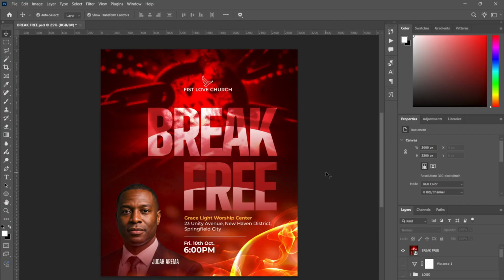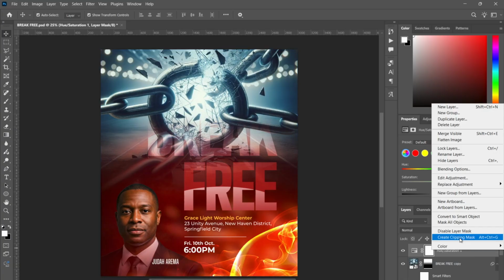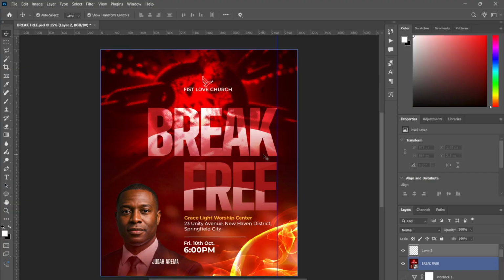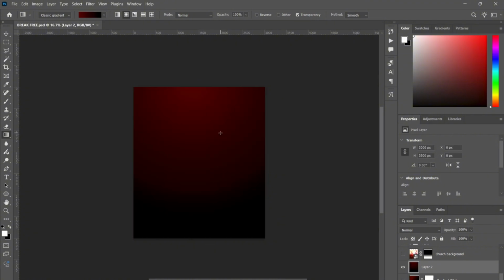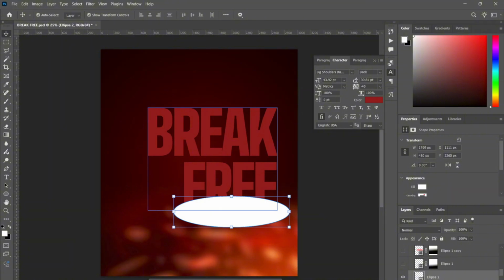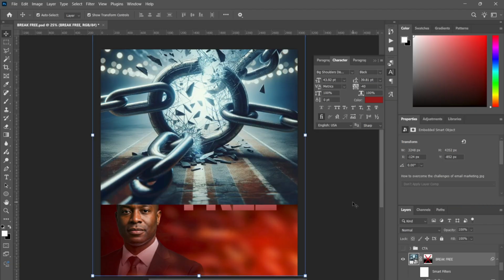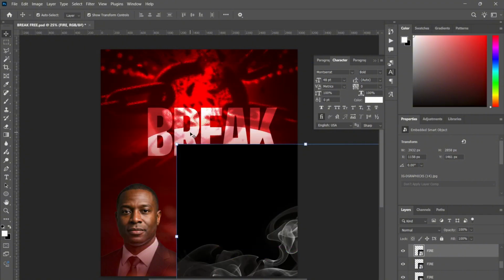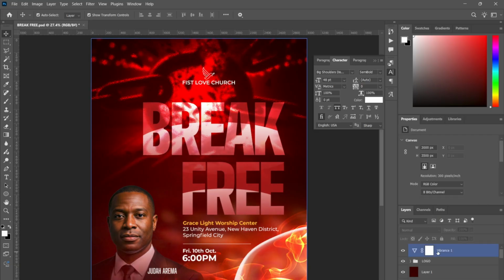A Must Watch for all Photoshop Designers🫣😱 | Photoshop 2025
In today's tutorial, I'll be showing you how to create a Church Flyer Design. 😇

Link to download resource files used for this design